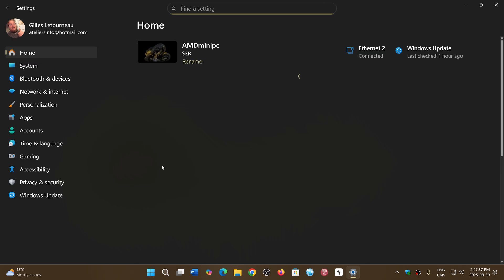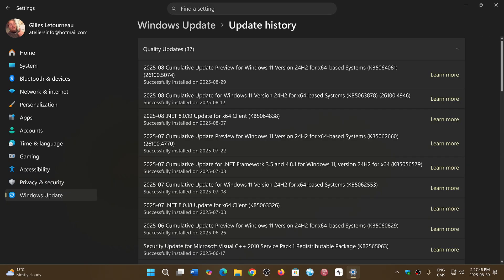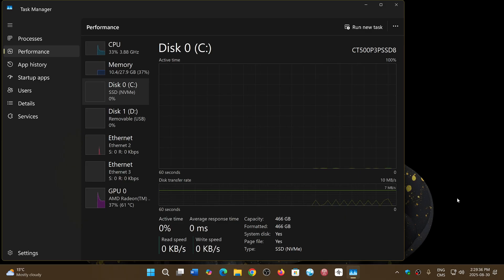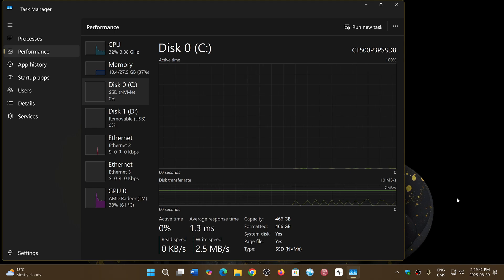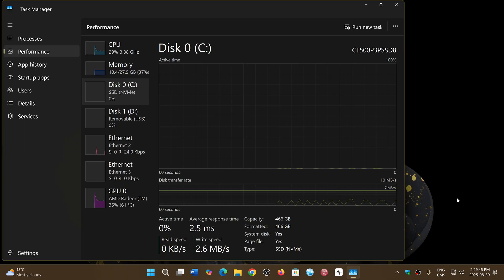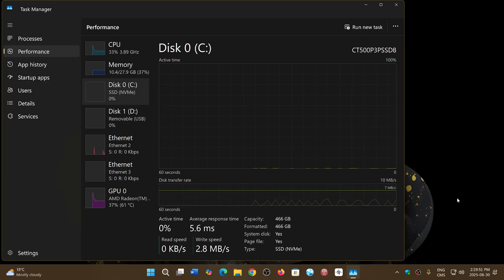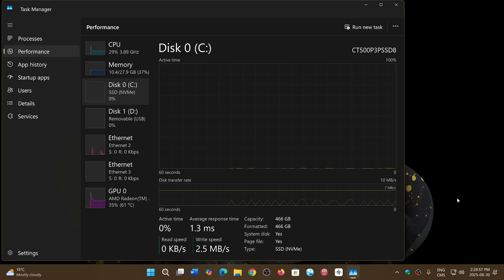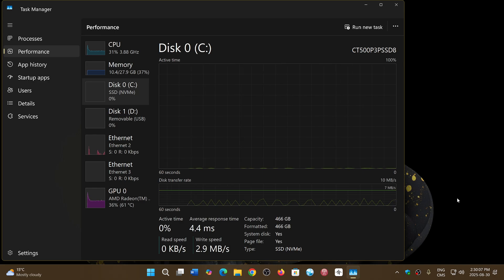Windows update and SSD problems Microsoft says no it is not due to the latest update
Microsoft says that the latest 24H2 update is not creating any SSD problems.  So what is happening?